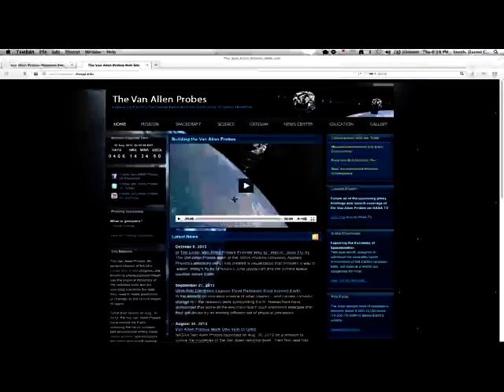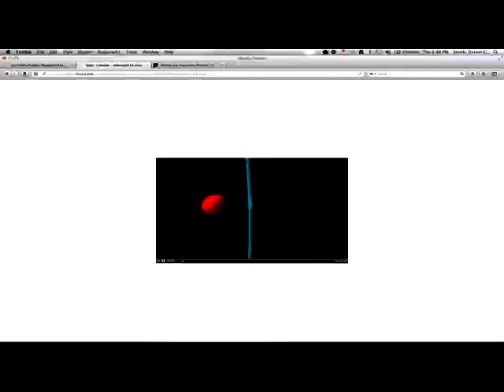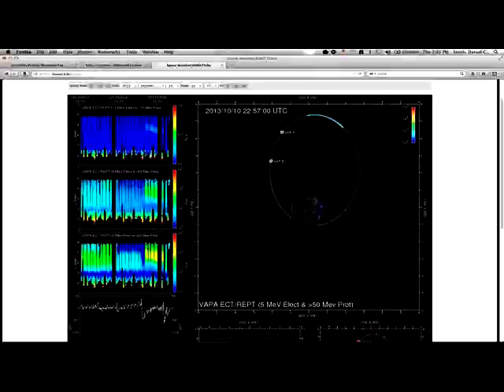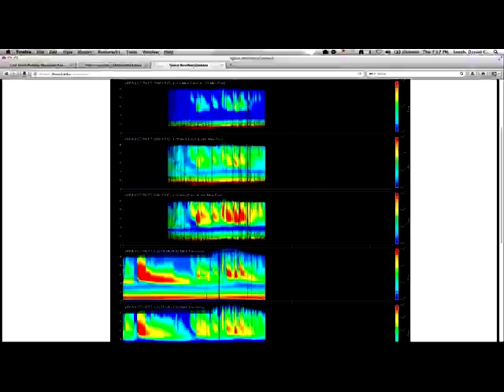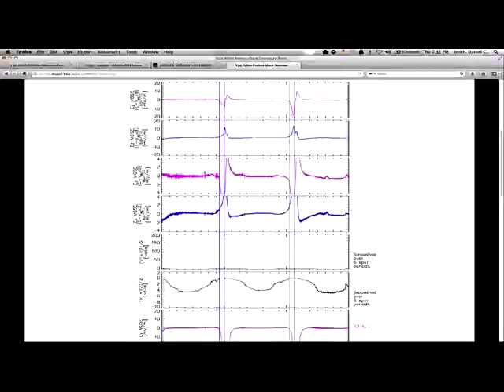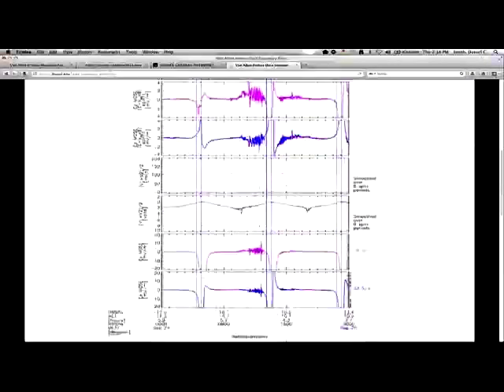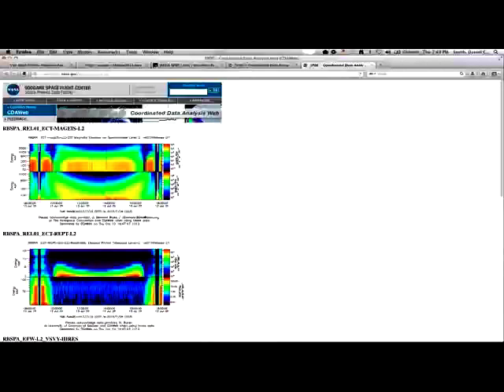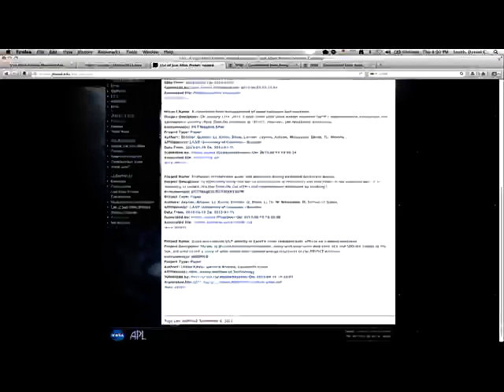Van Allen Probes Data Presentation with Dr. John Bonnell and Dr. Daniel Smith -- 10/10/2013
NASA Van Allen Probes Community of Practice
Data Access Workshop
10 Oct 2013

Summary:
This document presents an outline and walk through of some of the data access resources available through the Van Allen Probes Science Gateway and the NASA CDAWeb site.

Some Resources Available on the Van Allen Probes "Science Gateway":
Van Allen Probes web site at JHU APL:
Science Gateway for Van Allen Probes at JHU APL:
-- Click on "Gateway" tab of Van Allen Probes site referenced above,
Detailed menu down the left side with mnay options, and a big open space in the middle lower with 10 top selections to work with. Start with "Where are Van Allen Probes Today?", clicking on the button at the base of the Science Gateway webpage. In the menu box near the top and center, select "GEI Frame" and click the "dispay" button. This brings up a plot of the orbits of both RBSPA and RBSPB in the Geocentric Equatorial Inertial (GEI) frame, which has the Earth's Equator in its X-Y plane, and the Earth's Geographic North pole along the Z axis.

Things to Note:
-- GEI is "fixed to the stars", and so it shows how the orbits look to someone floating free above the Ecliptic (for example).
-- This shows the strongly eccentric, elliptical orbits of the Van Allen Probes, coming into ~ 700-km altitude at perigee and going out to whatever it is at apogee (~37,000 km radius)
-- It shows the tilt of orbit plane relative to Earth's equator (~10 deg).
-- It shows the separation of RBSPA from RBSPB along the nearly common orbital path.
If one wants to see what the orbital path looks like in a frame rotating with the Earth, then we can select the "GEO frame" from the menu and hit Display. This brings up a plot of the the orbits of RBSPA and RBSPB in the GEOgraphic coordinate system and frame, which has the Earth's North Geographic pole as the Z axis, the Earth's equator in the X-Y plane, but has the X-axis tied to 0 deg longitude (the prime meridian), instead of being fixed to the stars like GEI.

The combination of the orbital motion of the satellites in inertial space and the rotational motion of the observing frame relative to inertial space gives this spirograph-like trace of the orbits.